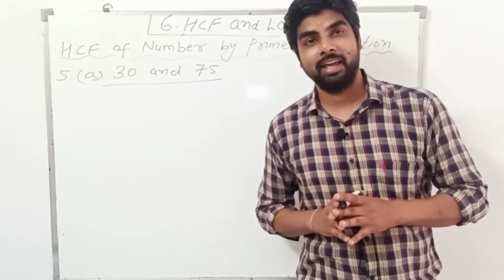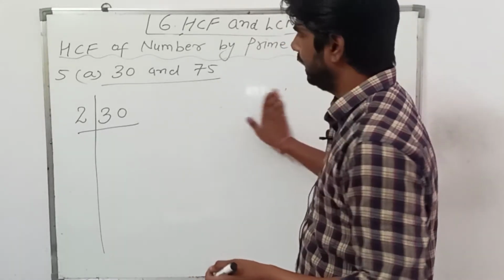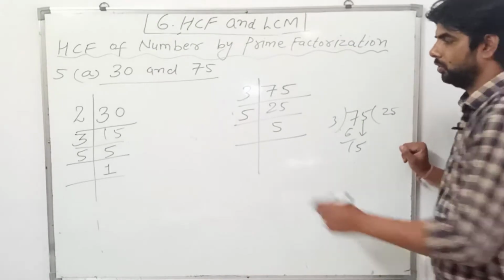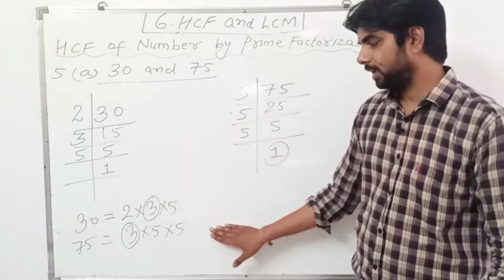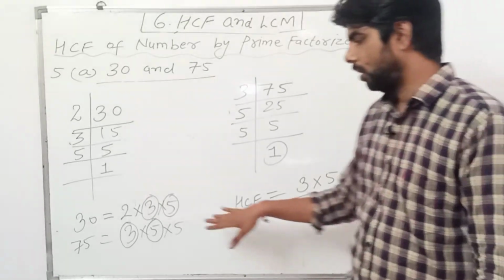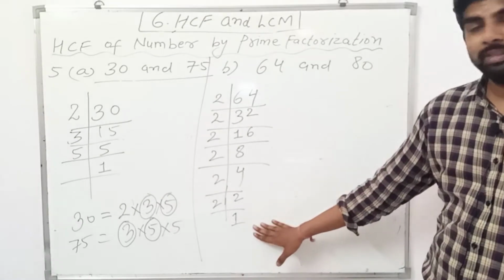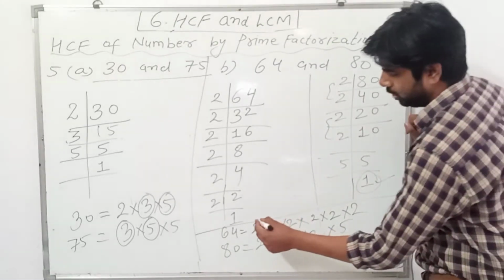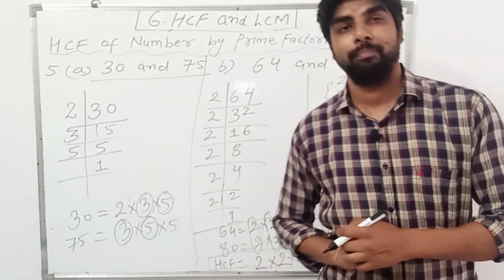PRIME FACTORIZATION METHOD |HCF BY PRIME FACTORIZATION | CLASS 4 | CLASS 5 | CLASS 6 | MATHS CBSE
PRIME FACTORIZATION METHOD |HCF BY PRIME FACTORIZATION | CLASS 4 AND CLASS 5  MATHS CBSE 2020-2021